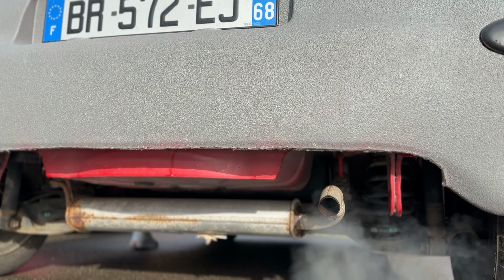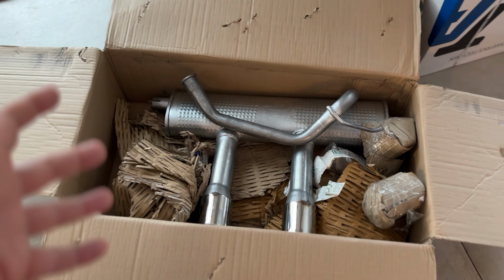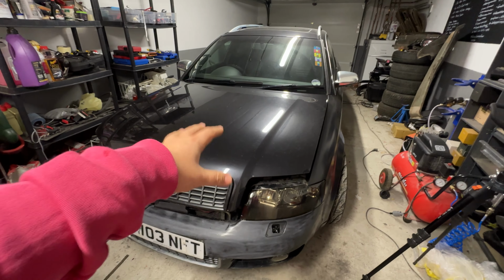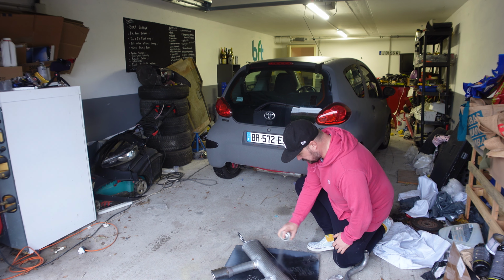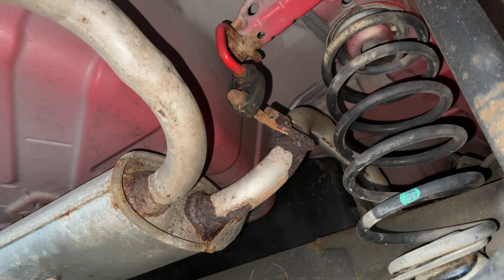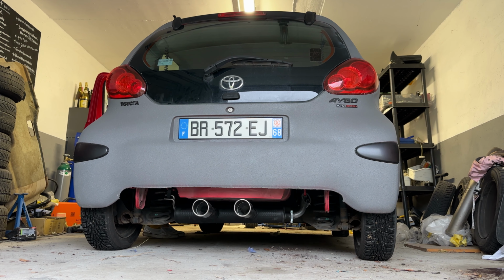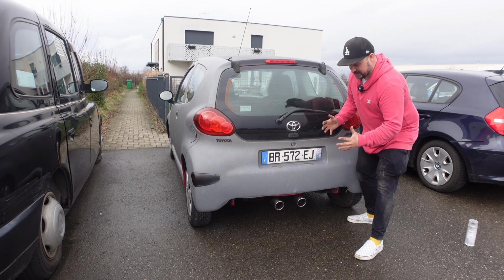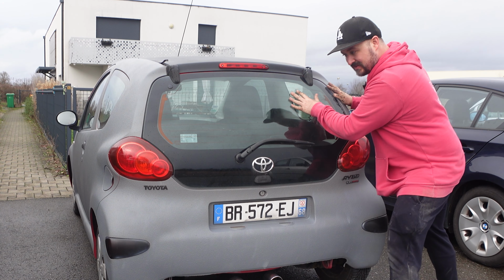Supercharging World's CHEAPEST Toyota Aygo Part 1 - The CHEAPEST Exhaust!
In this video, I take the worlds cheapest (in France) Aygo and start on some actual "performance" modifications.
Well, I made it louder with a new exhaust.
While I stack all the parts needed to turn this car from 60hp to 120hp, it needs some more love along the way.
She's finally starting to sound the part. Now this car needs lowering, arches, wheels and all the bits left on my list to fit the supercharger...